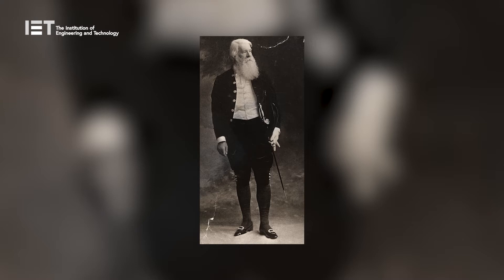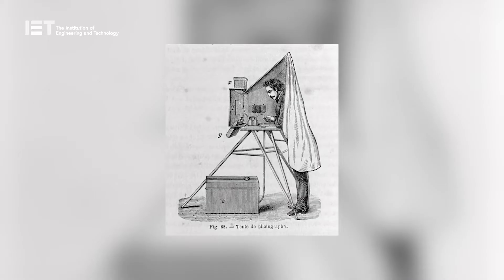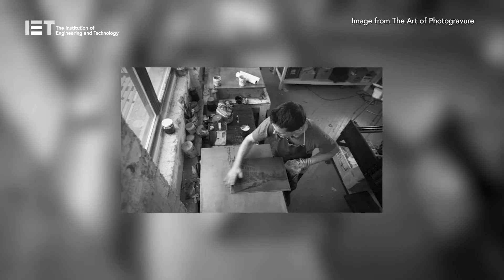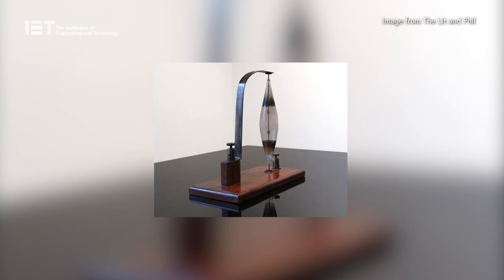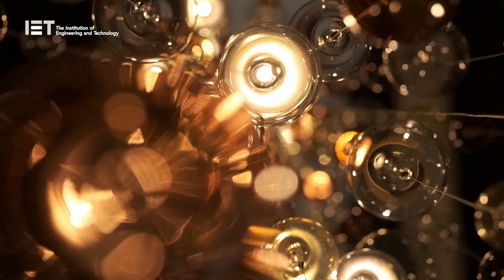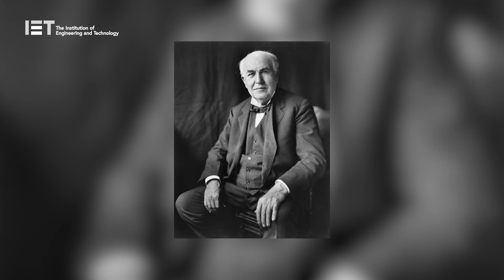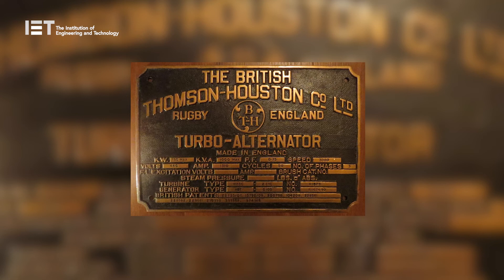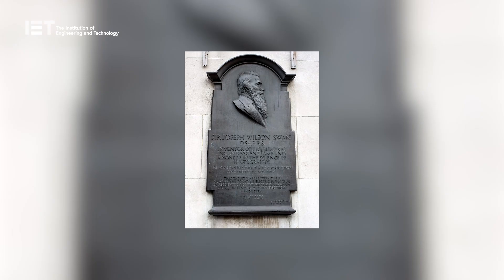Sir Joseph Swan: A pioneer of the electric lighting industry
Sir Joseph Swan was a pioneer of the electric lighting industry, photographic processes, and a President of the Institution of Electrical Engineers. He remains one of Sunderland’s most notable electrical pioneers and inventors, filing 70 patents in his lifetime and significantly contributing to the development of the electrical lighting and photography industry.